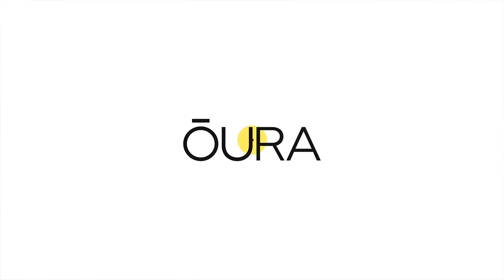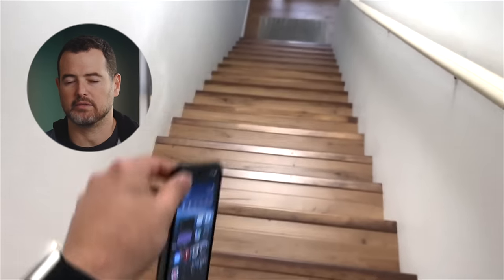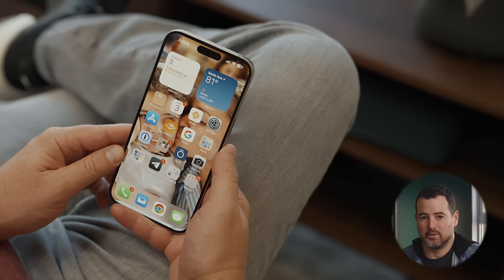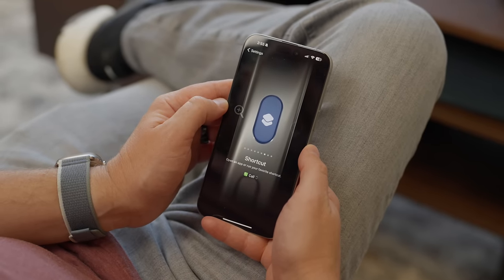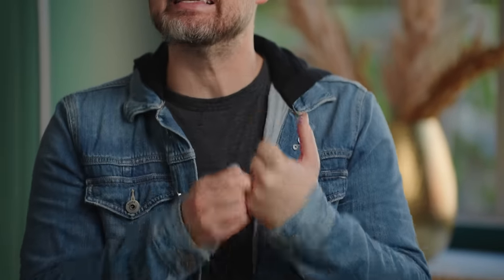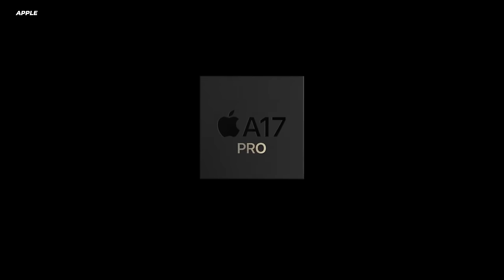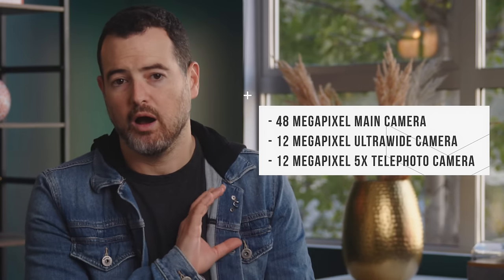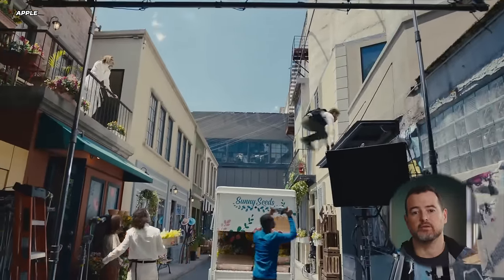Still safe to buy an iPhone 15 Pro Max in 2024?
➡ Start off 2024 strong with an Oura Ring.

It's no secret that the iPhone 14 Pro Max was my least favorite iPhone I've used in a long time, but is the iPhone 15 Pro Max any better? Did Apple listen to my complaints and fix the issues? Is it still safe to buy an iPhone 15 Pro in 2024 with the iPhone 16 Pro on the horizon? Let's talk about it!

💵 LATEST PRICING
iPhone 15 Pro

Titanium Colors: Black, Blue, Natural, White
Storage: Up to 1TB
Display: 6.1" or 6.7"
FaceID & Dynamic Island
IP68 rating
A17 Pro chip
Rear camera: 48MP main, 12MP ultra-wide, 12MP Telephoto (3x or 5x)
eSIM only, Dual (US)
MagSafe support
Action button